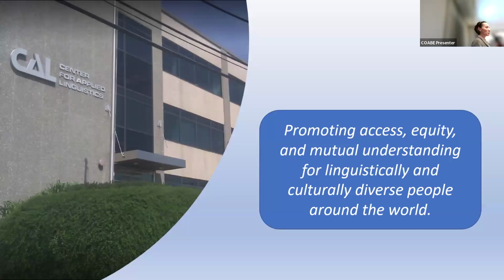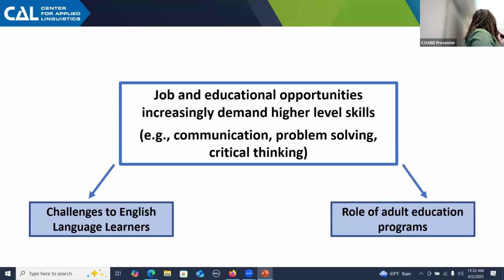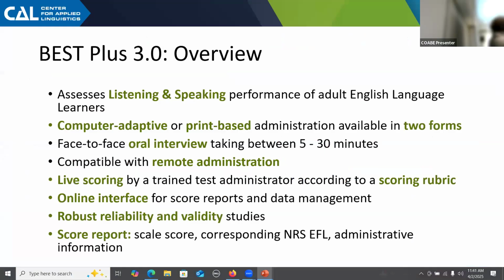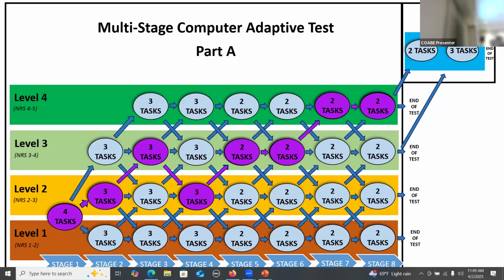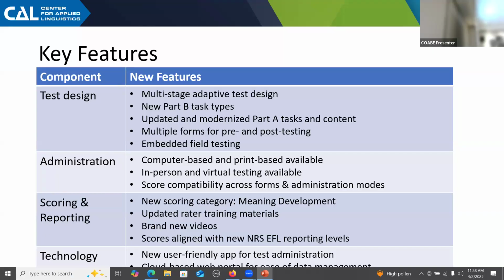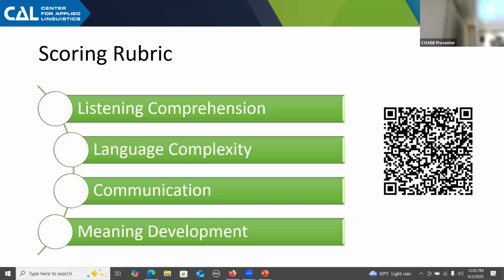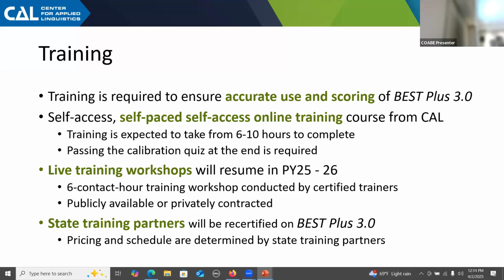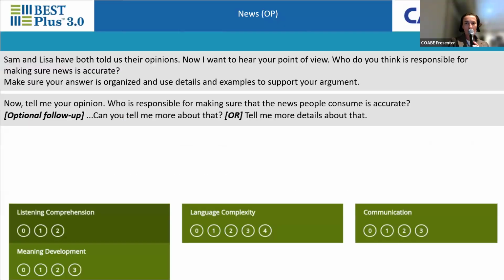Stepping into the Future of Adult English Oral Proficiency Assessment: BEST Plus 3.0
This interactive session will guide you through the new features, benefits, training options, and usage tips for the new BEST Plus 3.0 approved by the U.S. Department of Education for the National Reporting System (NRS) accountability reporting through July 13, 2030. Whether you are a current BEST user or considering adopting BEST Plus in your program, this session will offer invaluable insights into a smooth transition.